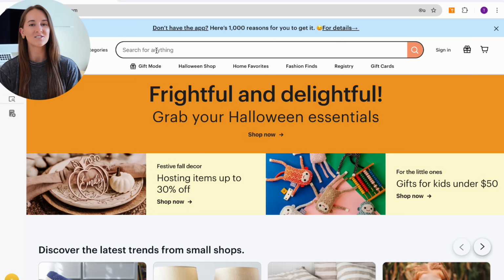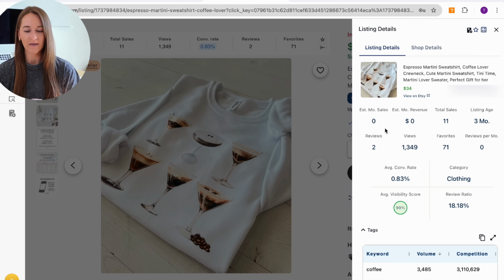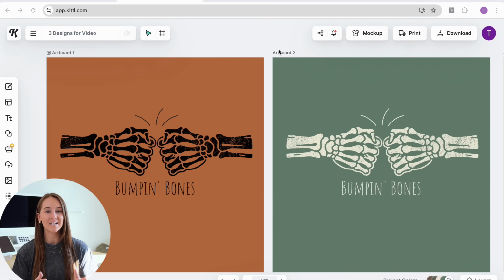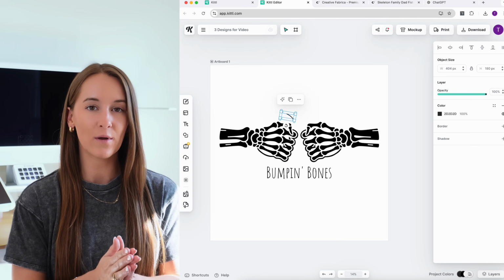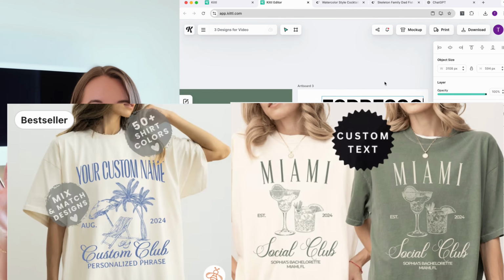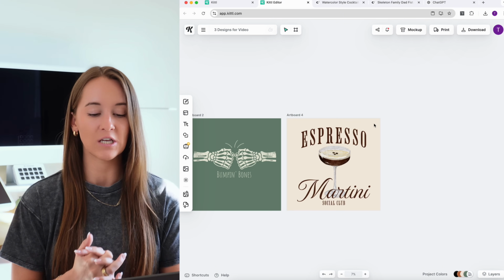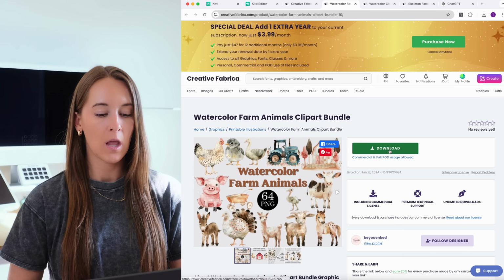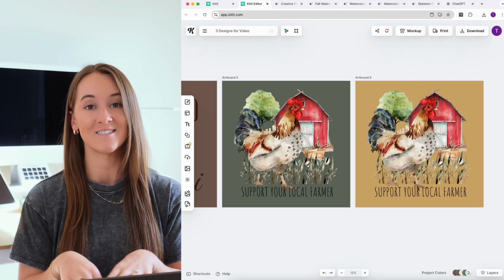EASILY Create Unique Print on Demand Designs | Print on Demand for Beginners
If you ever feel completely stumped when trying to design for your print on demand business, this video is for you. Whether you’re a complete beginner or experienced seller - proper design research is the key component to creating bestselling designs time and time again. I PROMISE you the simplest designs sell best and implementing the tips shared in this video completely changed the game in my shop. I immediately began seeing order volume and revenue increase exponentially! 💥

JOIN THE POD CONNECTION | Here is what's inside ⤵️
✅ Monthly Group Coaching Calls + Open Q&A
✅ Monthly Challenges for motivation and accountability
✅ Live Workshops and Masterclasses
✅ Monthly Trend reports identifying current and upcoming trends, breaking down bestsellers, keyword alerts, color palettes and fonts to use.
✅ Monthly Design Templates
✅ A resource vault with over 17+ hours of trainings to dive into immediately upon access
Doors Close September 30th* If you're watching this in the future - you can join the waitlist still by clicking the link above.